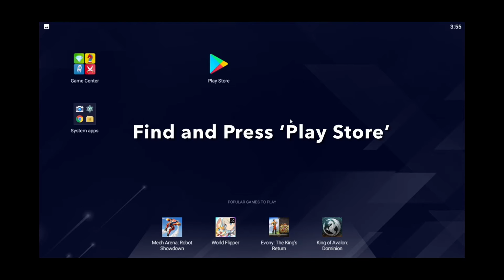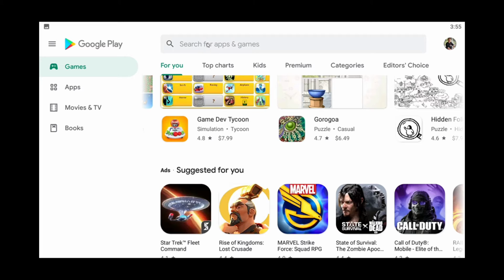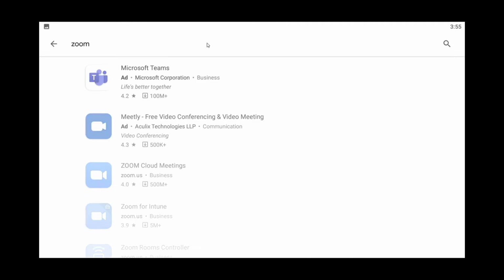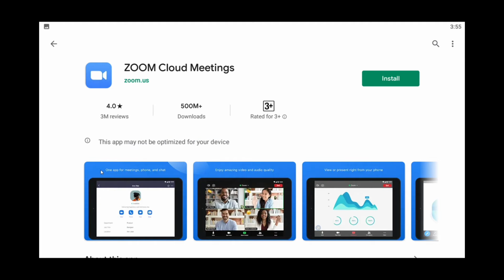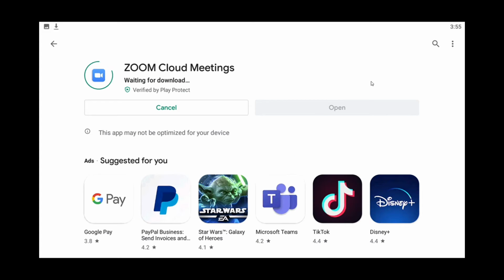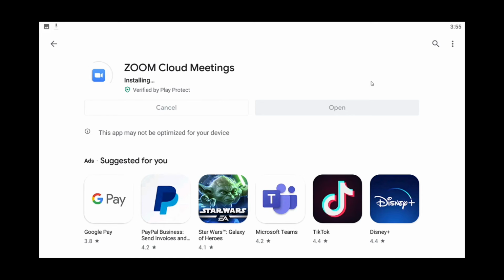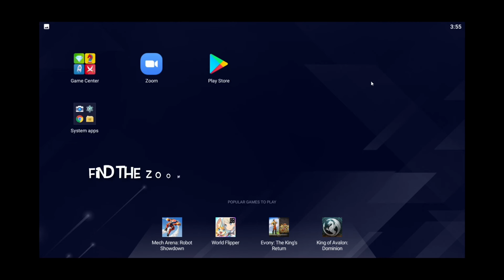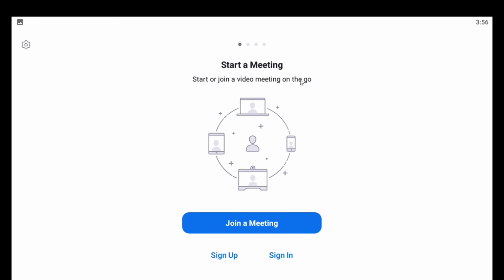How to Install Zoom to a Tablet (Android)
Quick simple guide on how to install Zoom app on your android tablet.